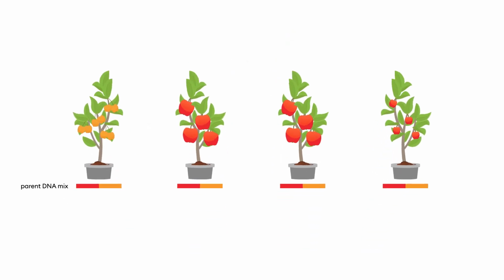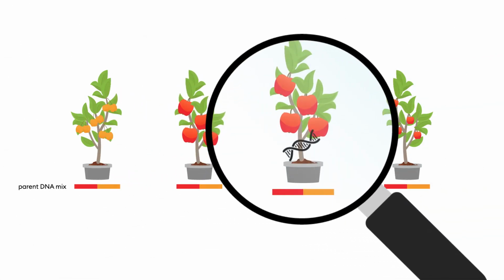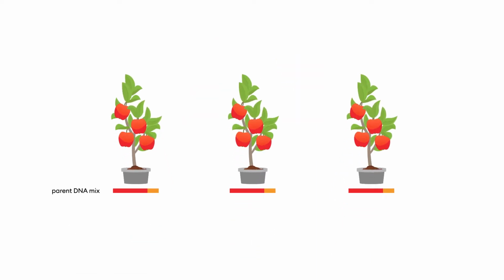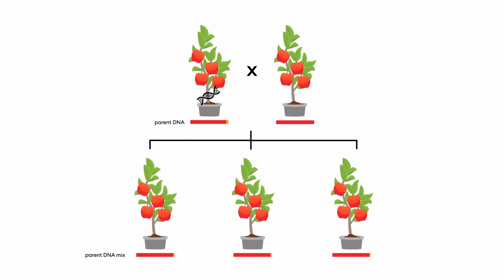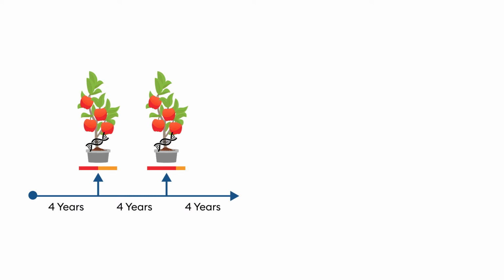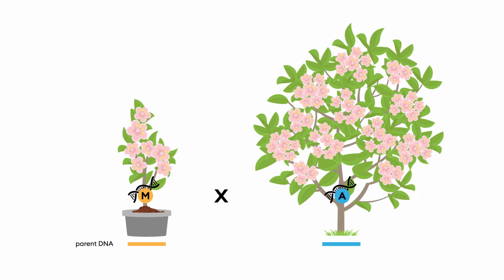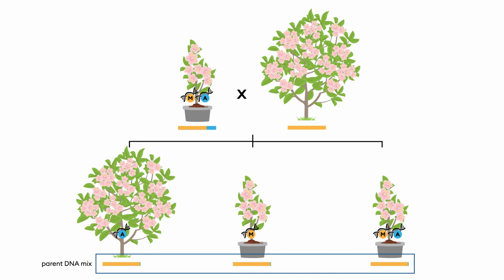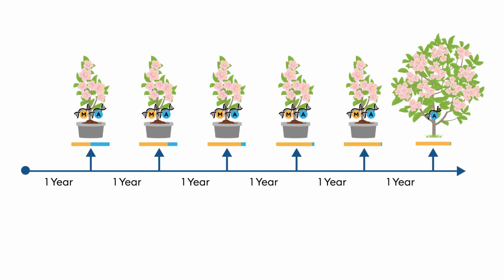Speeding up the breeding process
Incorporating genetic modification into the breeding of plants has the potential to speed up the breeding process. Creating null segregants – where a non-modified offspring is created from breeding genetically modified parents – is one way.